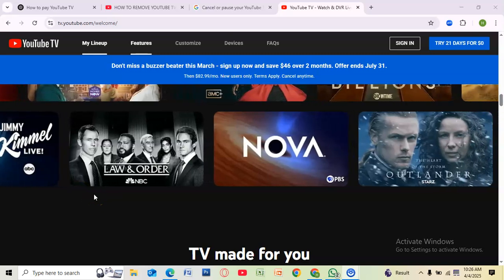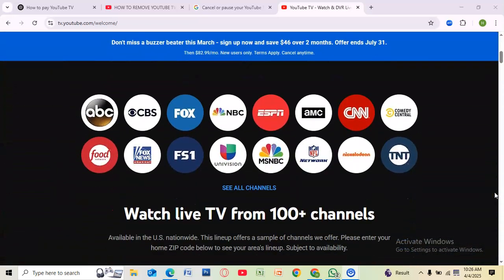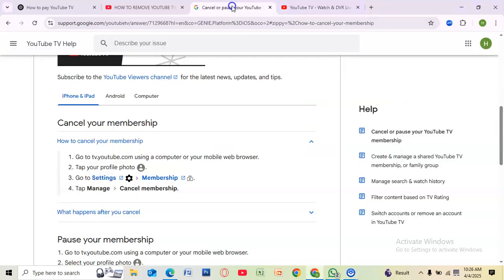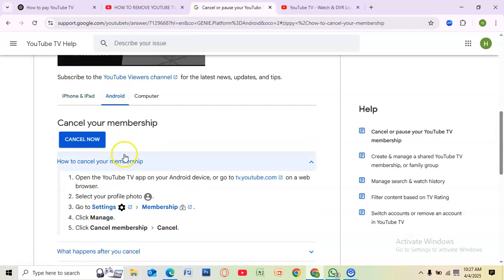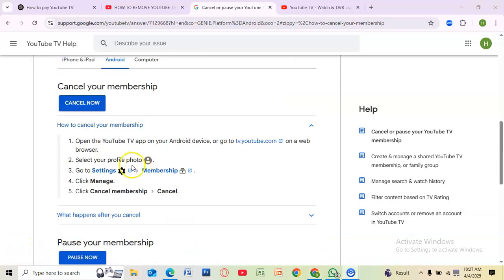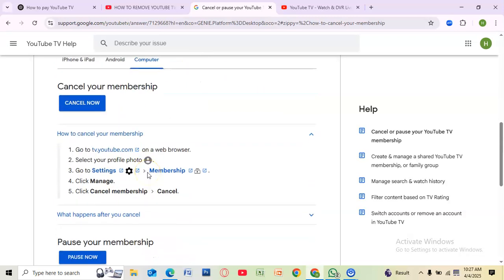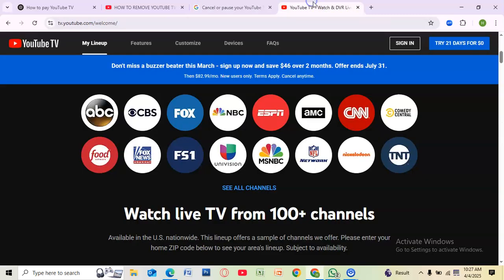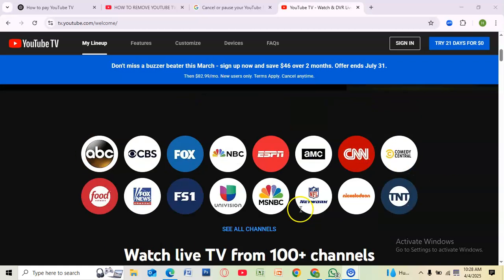HOW TO REMOVE YOUTUBE TV FREE TRIAL 2025 (SIMPLE GUIDE)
- Learn how to remove YouTube TV free trial before it charges you. In this step-by-step video, we show you how to cancel your free trial safely and avoid automatic billing. Whether you're using a phone or desktop, this quick guide will help you manage your subscription with ease.